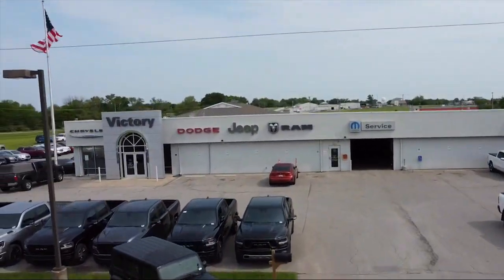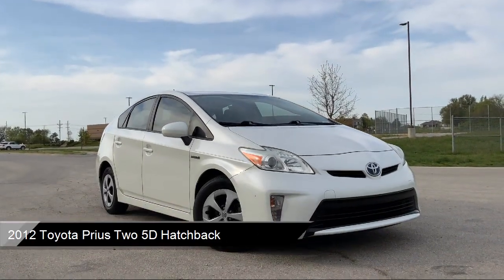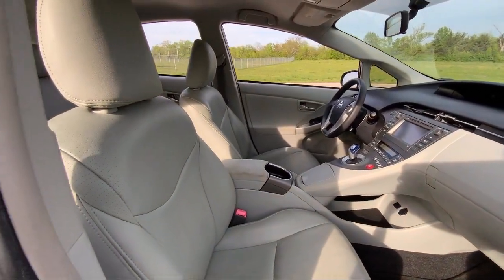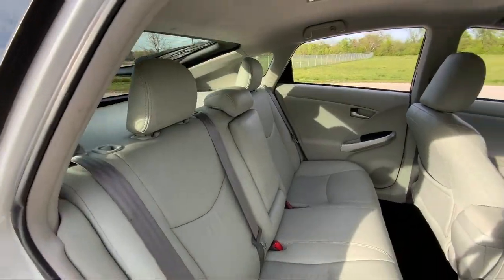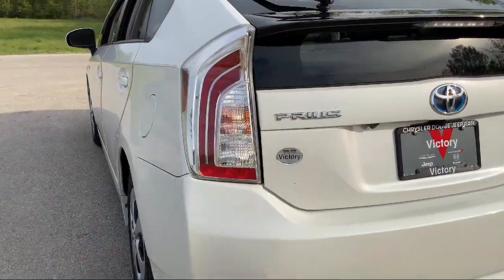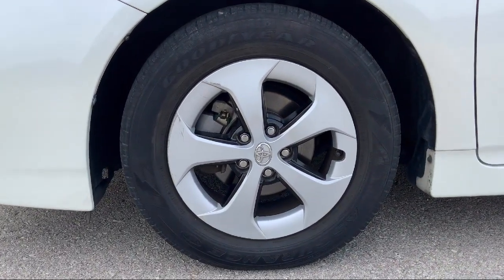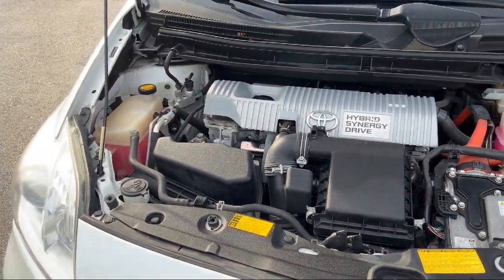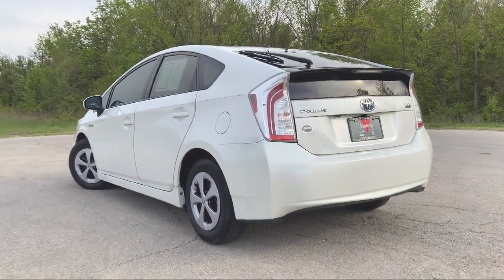2012 Toyota Prius Two 5D Hatchback Ottawa Garnett Wellsville Olathe Emporia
2012 Toyota Prius Two 5D Hatchback Stock Number: P423308 Vin:JTDKN3DU4C5423308.